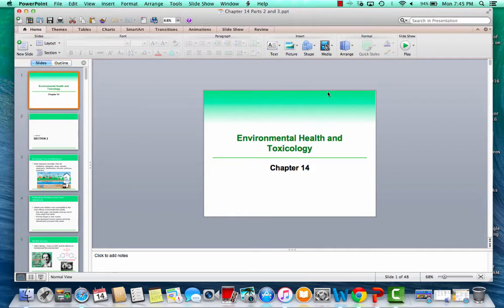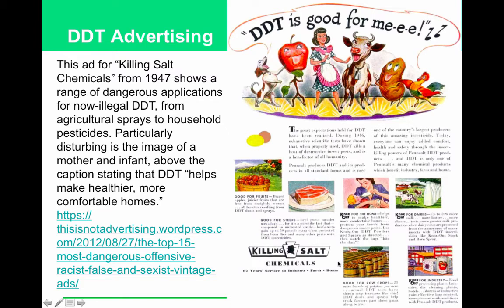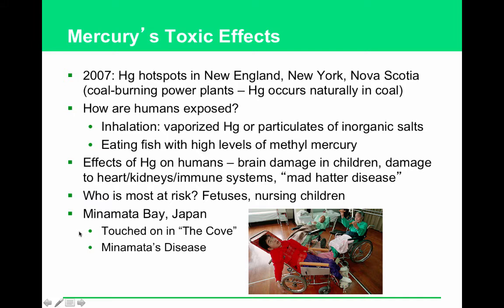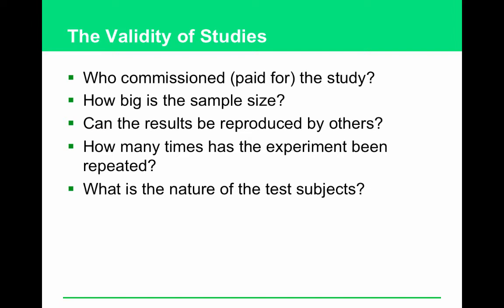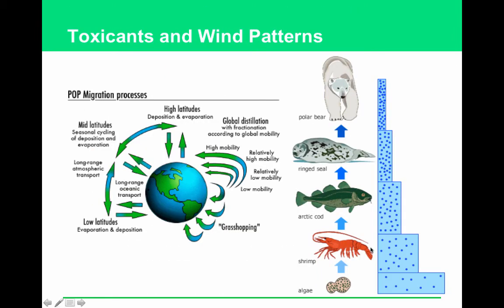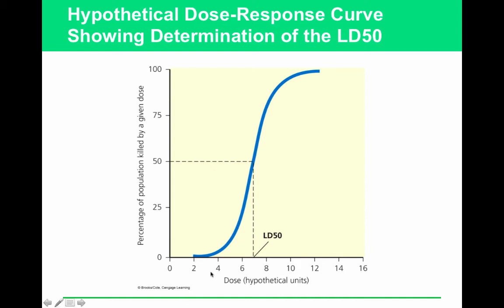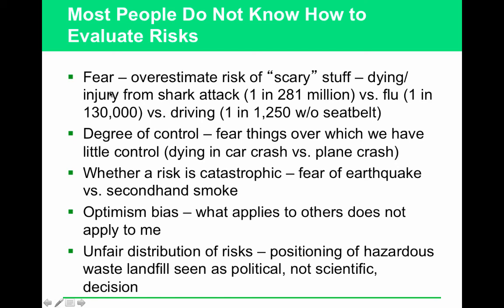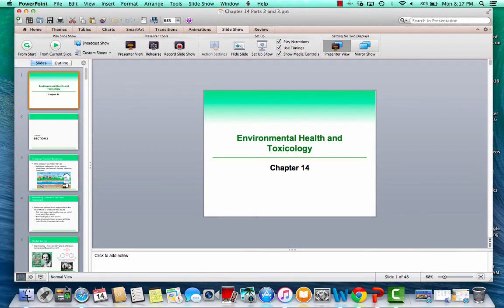APES Chapter 14 Parts 2 and 3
Toxicology and the LD50 curve.